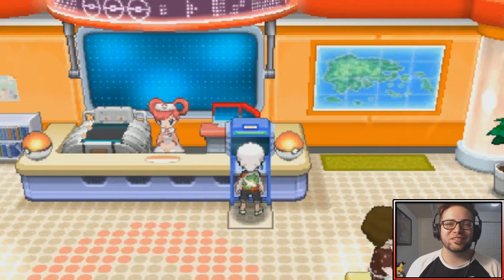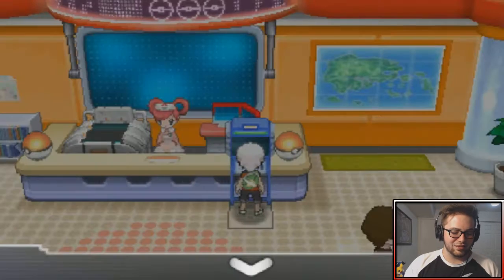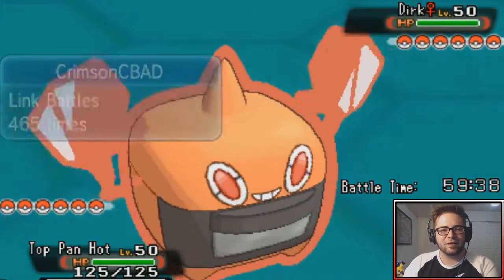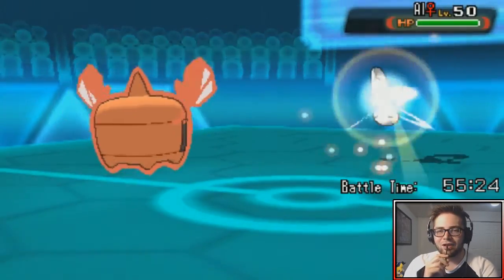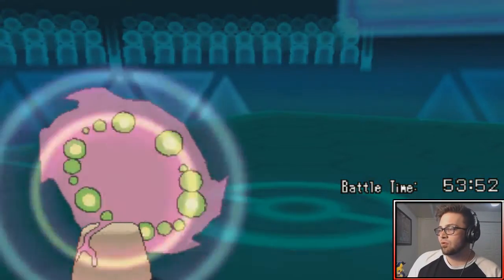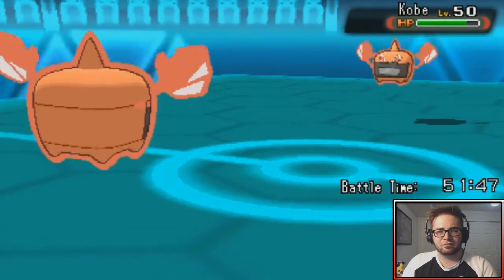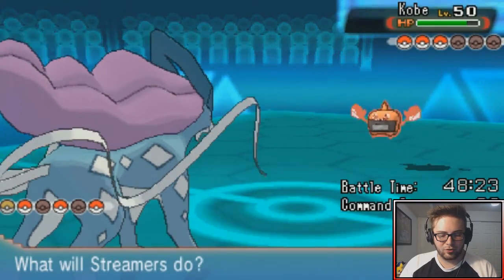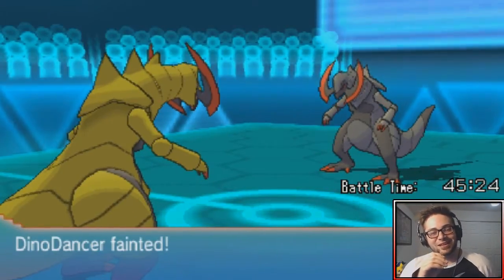Pokémon ORAS WiFi Battle w/CBAD #61 vs. TiddVicious | Dino Dancer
Pokemon Omega Ruby and Alpha Sapphire Live WiFi Battle!

What is going on, Crimson City? We're facing off with a UU team against TiddVicious!